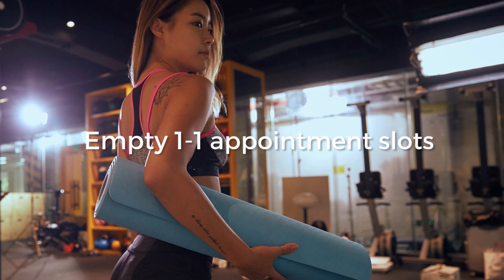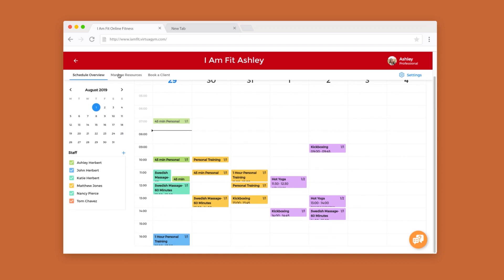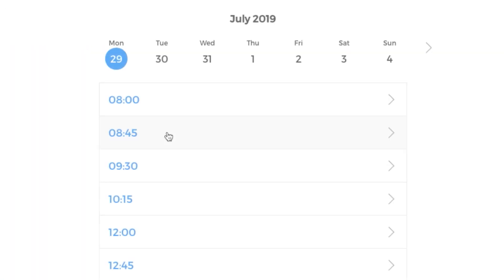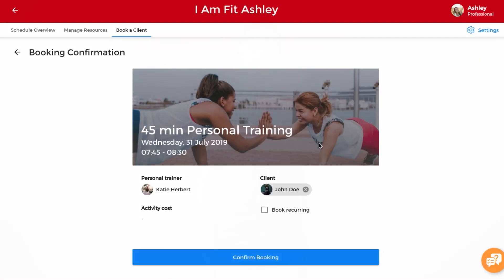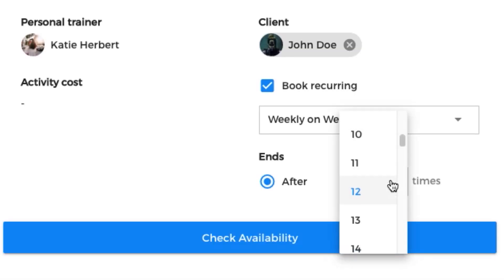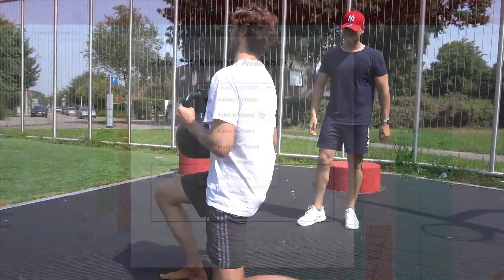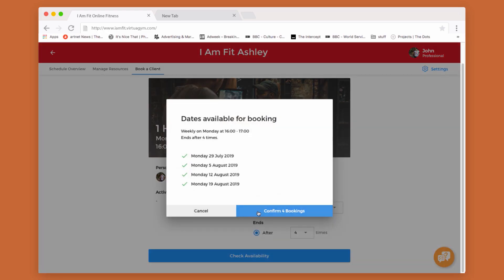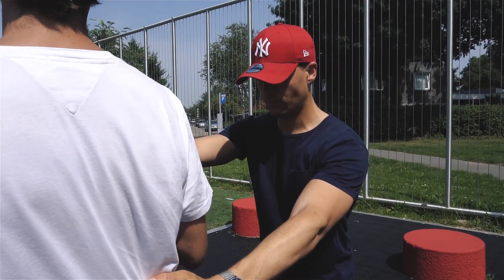Appointment Schedule Software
Our Appointment Scheduling Software makes it easier for your clients to make bookings at any time, on any device.

1. Display your full availability
2. Provide more options for your clients
3. Book in 1:1 and 1:2 sessions